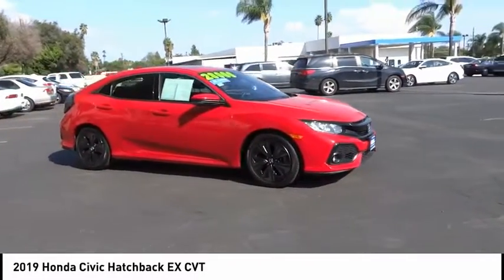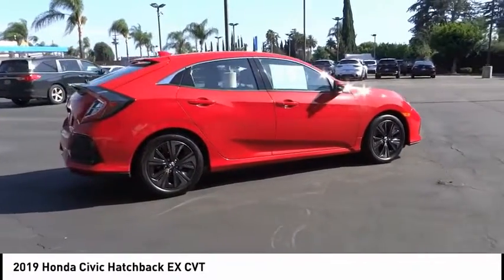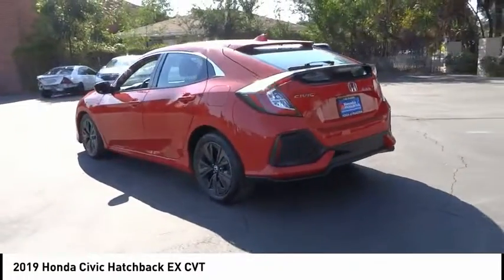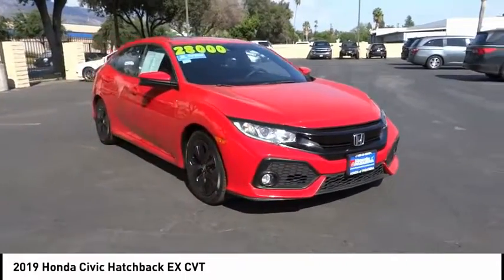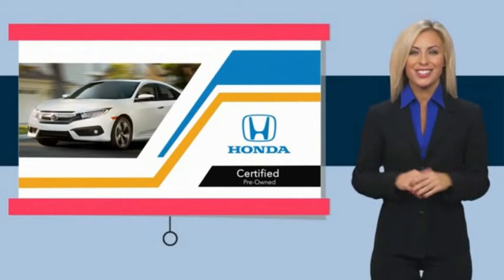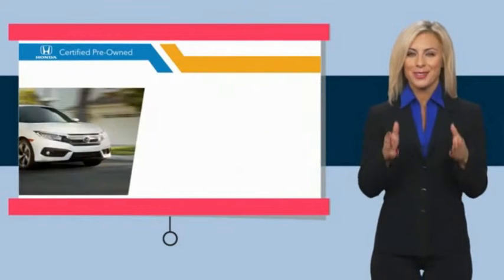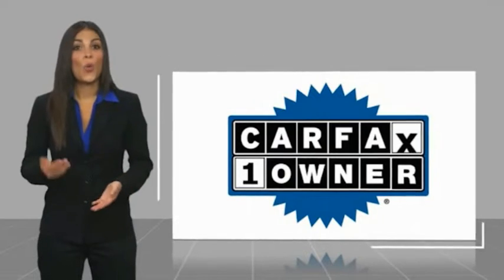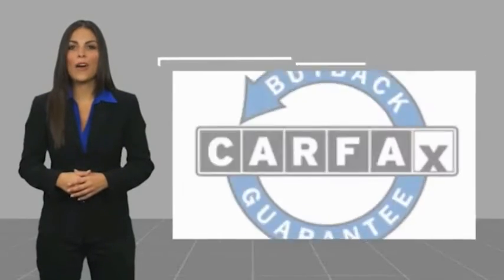2019 Honda Civic Hatchback Pasadena Los Angeles Glendale Alhambra Cerritos Orange County 0221323A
2019 Honda Civic Hatchback EX CVT

HONDA OF PASADENA IS A NEW AND USED HONDA DEALERSHIP PROUDLY SERVICING LOS ANGELES, PASADENA, GLENDALE, ALHAMBRA, CERRITOS, & ALL NEARBY CITIES. THIS RALLYE RED 2019 Honda CIVIC HATCHBACK IS EQUIPPED WITH A Engine: 1.5L I-4 DOHC 16-Valve Turbocharged, AUTOMATIC TRANSMISSION, AND RECEIVES AN ESTIMATED 31 City/40 Hwy MPG. CONTACT HONDA OF PASADENA TO SCHEDULE A TEST DRIVE AND TAKE THIS 2019 Honda CIVIC HATCHBACK HOME TODAY, OR VISIT OUR SHOWROOM CONVENIENTLY LOCATED AT 1965 E. FOOTHILL BLVD, PASADENA, CA 91107. STOCK #: 0221323A | 2019 Honda Civic Hatchback EX CVT 2019 Honda CIVIC HATCHBACK EX CVT TOP 5 VOLUME HONDA CERTIFIED DEALER IN SO.CALIF. 2019 AND 2020. 31/40 City/Highway MPG CARFAX One-Owner. Clean CARFAX. Certified. Honda Combined Details: * Limited Warranty: 12 Month/12,000 Mile (whichever comes first) after new car warranty expires or from certified purchase date (for HondaTrue Certified program), 60 Month/86,000 Mile (whichever comes first) from original in-service date, if purchased within new vehicle limited warranty period (for HondaTrue Certified+ program), 5,000 Mile 100-days/5000 miles(whichever comes first) after new car warranty expires or from certified purchase date (for HondaTrue Used program) * Honda Care Motor Club Partner for 2 years/50,000 miles (whichever comes first.) Roadside Assistance, Trip Interruption and Concierge Service for the duration of the Certified Pre-Owned Limited Warranty. Up to two complimentary oil changes within the first year of ownership. SiriusXM 90-Day Trial (for HondaTrue Certified+ program), Vehicles purchased within New Vehicle Limited Warranty period: extends New Vehicle Limited Warranty to 4 years*/48,000 miles*. Honda Care Motor Club Partner for 1 year/12,000 miles. Up to two complimentary oil changes within the first year of ownership. SiriusXM 90-Day Trial (for HondaTrue Certified program), Honda Care Motor Club Partner for 1 year/12,000 miles. Roadside Assistance, Trip Interruption and Concierge Service for 1 year/12,000 miles (whichever occurs first) beginning at the expiration of the New Vehicle Limited Warranty, or from the date of sale of the vehicle if the New Vehicle Limited Warranty has expired at the time of sale. 2015 and newer models, Honda Roadside Assistance is available throughout the New Vehicle Limited Warranty period. One complimentary oil change within the first year of ownership. SiriusXM 90-Day free trial. (for HondaTrue Used program) * Powertrain Limited Warranty: 84 Month/100,000 Mile (whichever comes first) from original in-service Stock #: 0221323A | VIN: SHHFK7H61KU410184 | 2019 Honda Civic Hatchback EX CVT Honda of Pasadena AT HONDA OF PASADENA, OUR GOAL IS TO SELL THE BEST VEHICLES AT THE LOWEST PRICES AND TREAT OUR CUSTOMERS WITH RESPECT. AS A CALIFORNIA HONDA DEALER, WE BELIEVE WHEN YOU CHOOSE HONDA OF PASADENA YOU ARE MAKING THE RIGHT CHOICE.